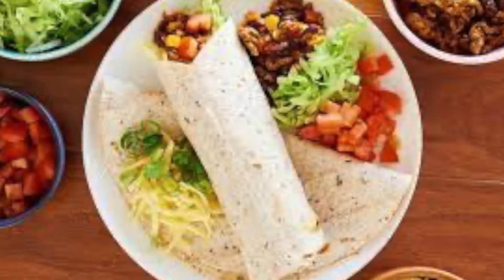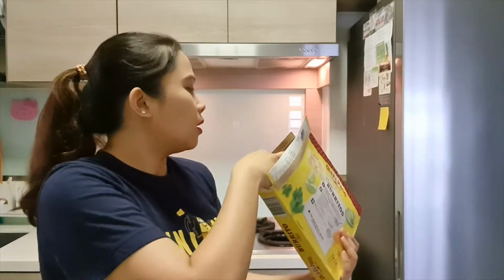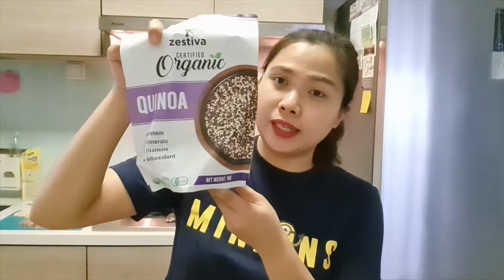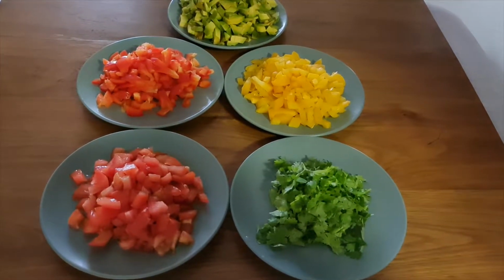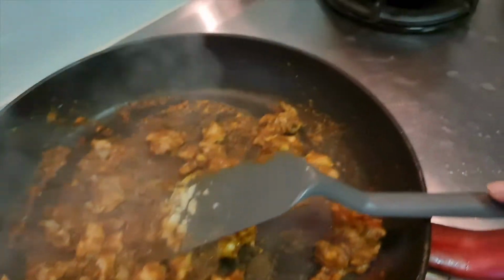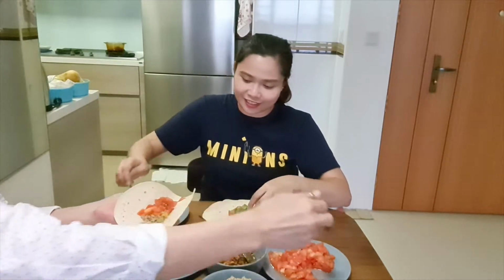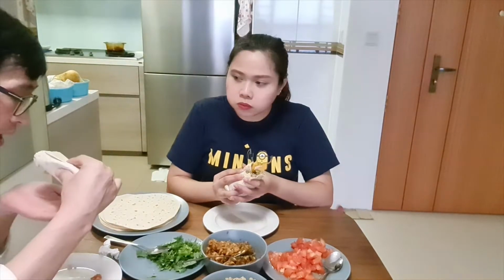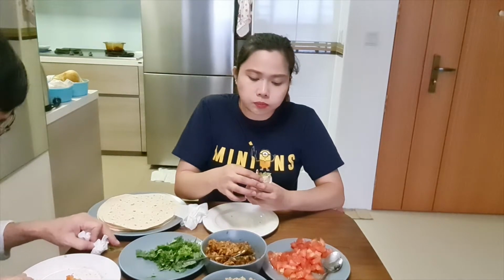Burrito Party | How to Prepare Old El Paso Burrito Kit | 또띠아 목방 | Burrito Mukbang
Prepare your burritos with the Old El Paso Burrito Kit - the perfect meal to prepare and share with the people you love. Join us as we cook and eat this burrito kit.

Please click below for more details: 👇🏻

Your 👍🏻 means a lot to us. ❤️

We are currently based in Singapore 🇸🇬 and we normally travel back and forth to Korea 🇰🇷 and Philippines 🇵🇭.

We do travel vlogs ✈️ most of the time but  due to pandemic, we couldn’t do it. Hence, we’d like to share our other hobbies which are cooking and eating 😹, so lately we do food vlogs 👩‍🍳.

Since we are a Filipino-Korean 🇵🇭❤️🇰🇷 couple, our recipes are mostly Korean cuisine 🍲with a fusion of Pinoy style. 😎

Hope you are enjoying our content 🎞and if you do so, we appreciate you a lot if you subscribe and turn on the notification bell 🔔 so you will be the first to be updated on our new videos📸💻.

We also love communicating 👩‍❤️‍👨with our viewers 🎥 so you can follow us on:

감사합니다 ~ 🙇‍♀️🙇‍♂️
사랑합니다~ 👩‍❤️‍👨